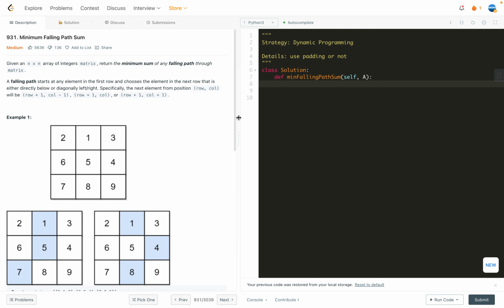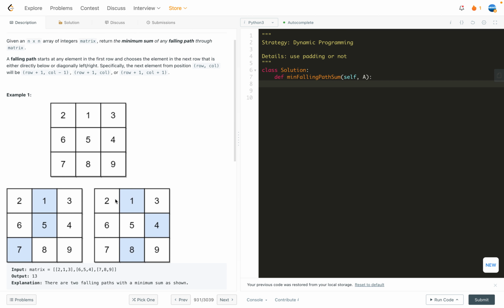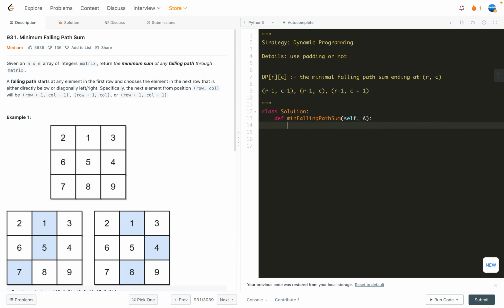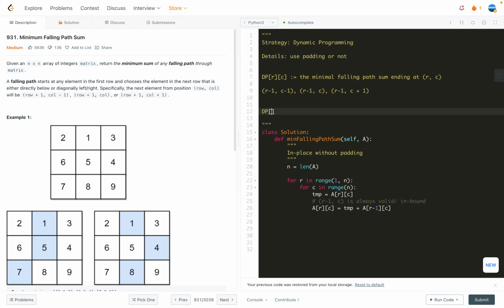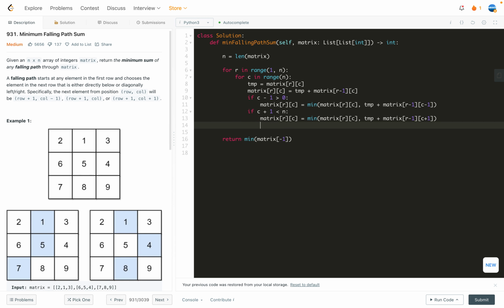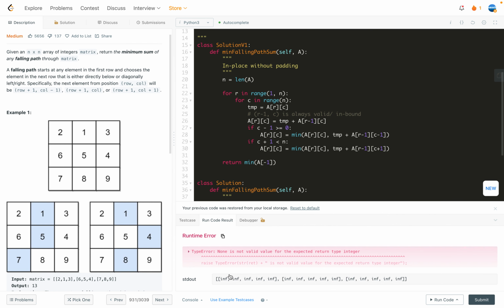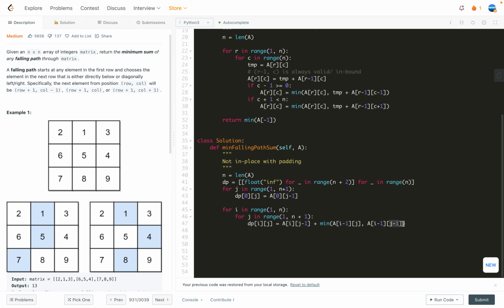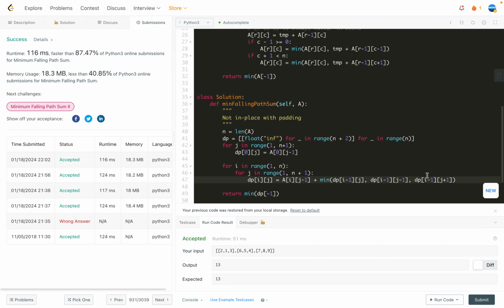leetcode 931 Minimum Falling Path Sum - DP